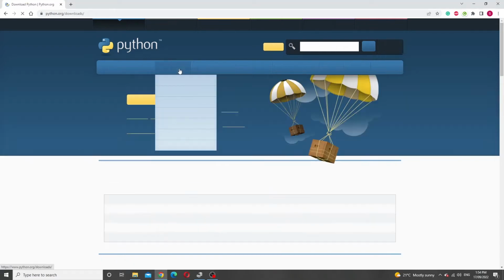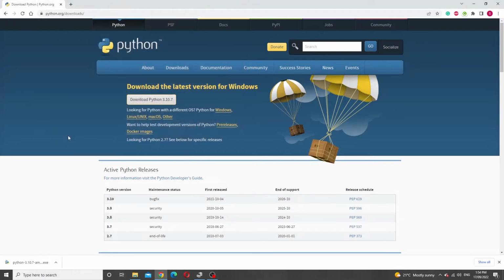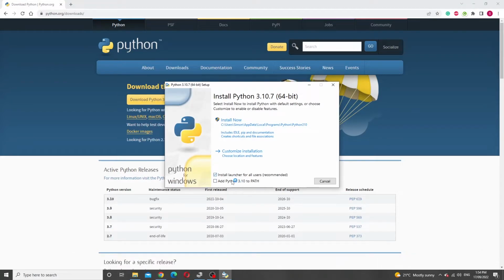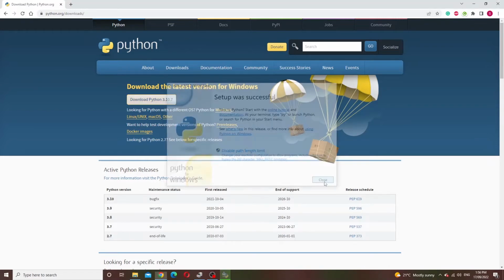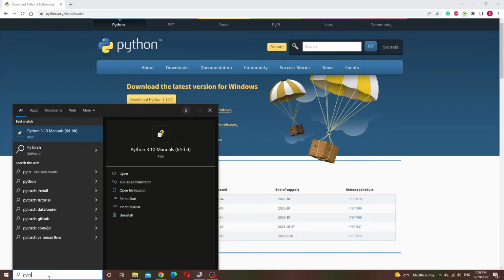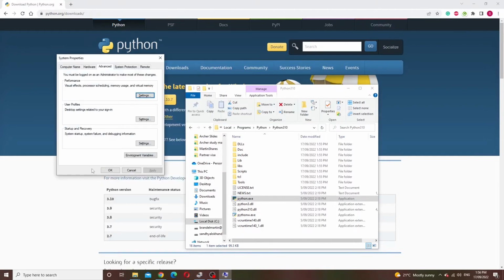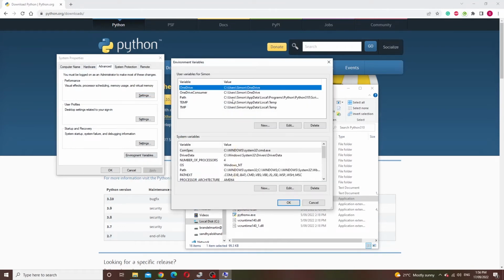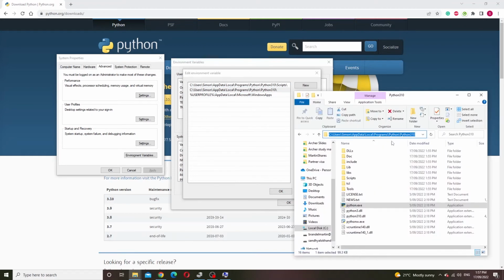How to install Python 3 and add Python to path to run from command line on Windows 10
In this video we:
- Add Python to path so you can run in your command line.
Bigger Worlds Games is an Indi Game and Dev studio based in Sydney Australia. We make board games, video games and other software.